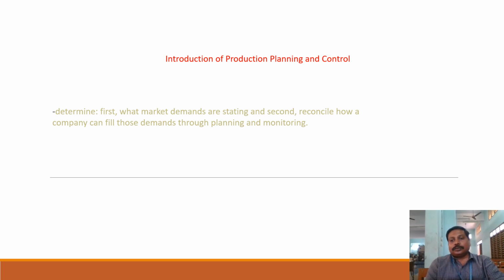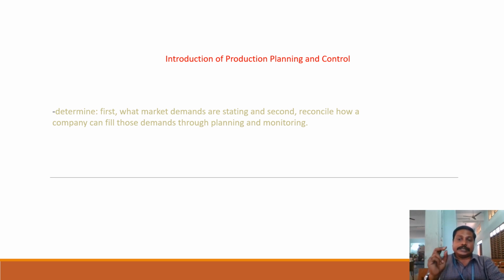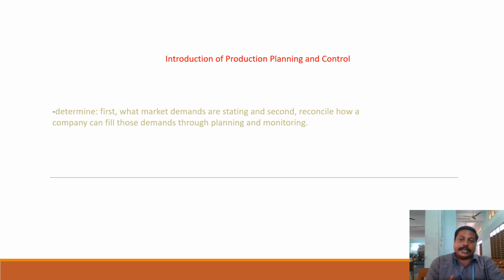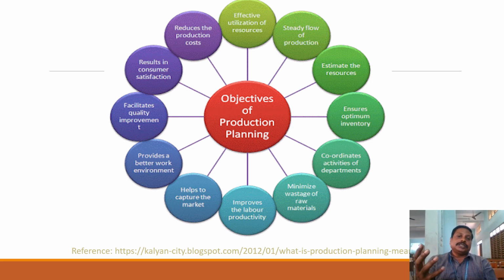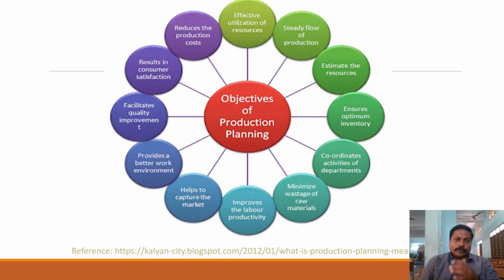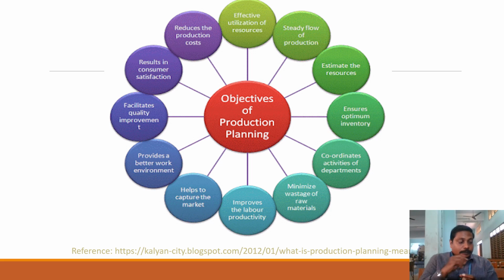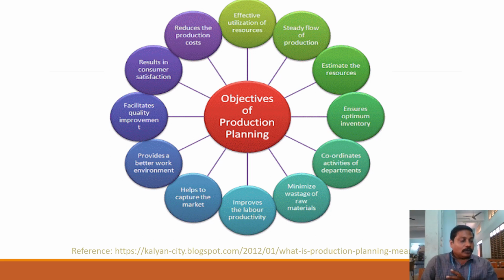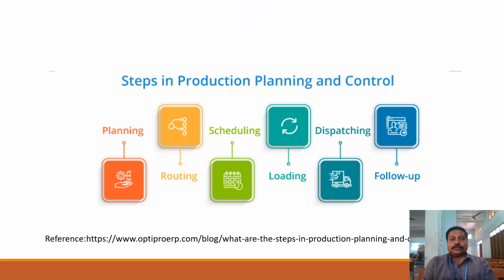Introduction to PPC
Production Planing and Control